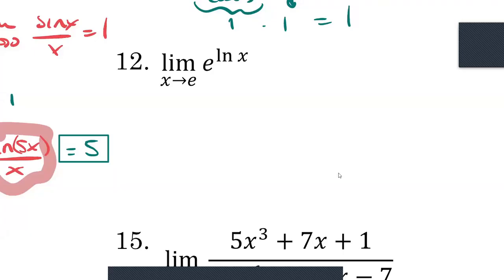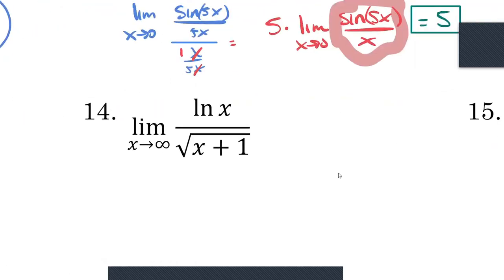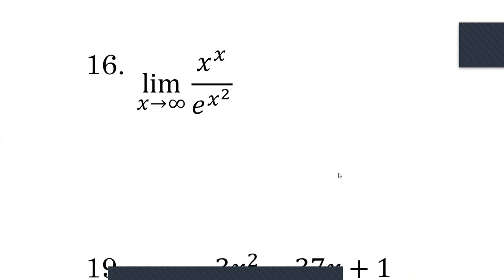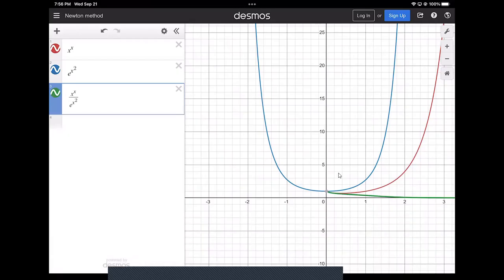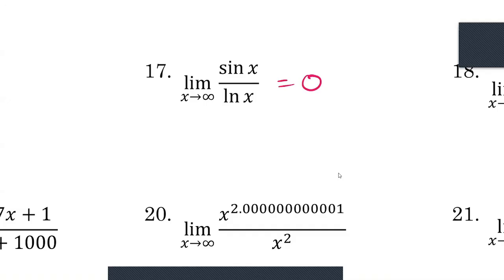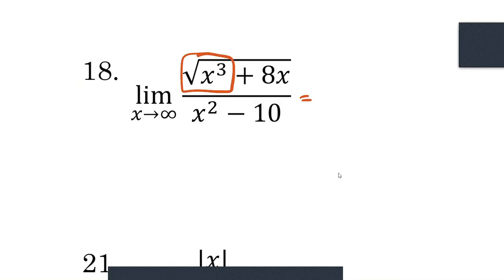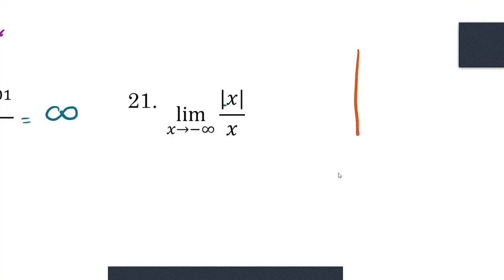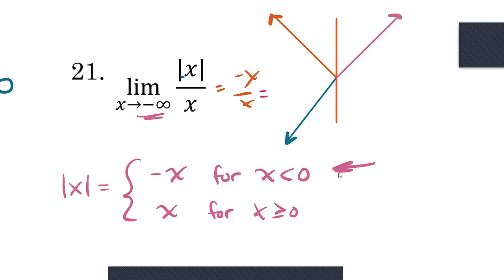MA 1172 HW 1.1 Q12 to 21